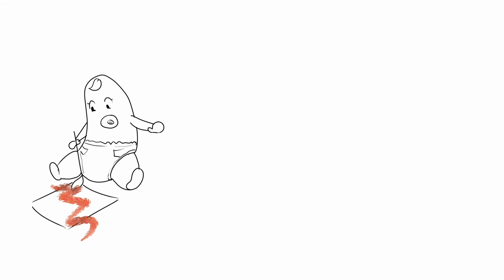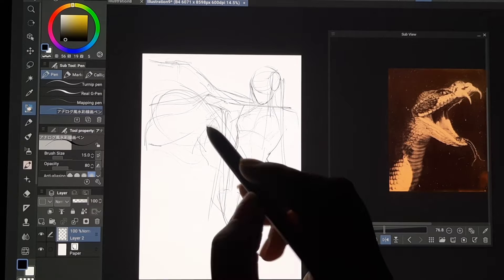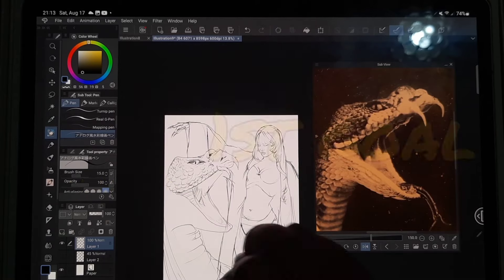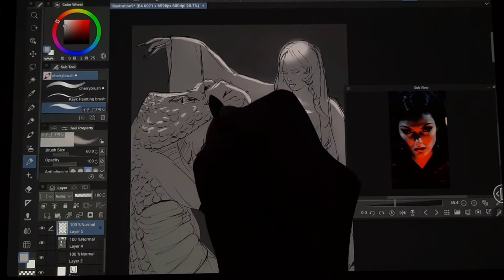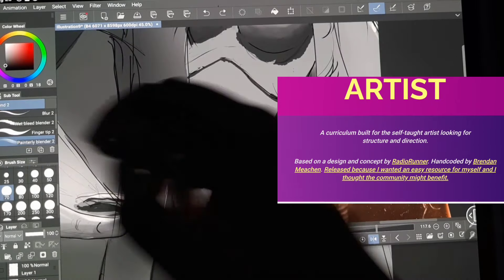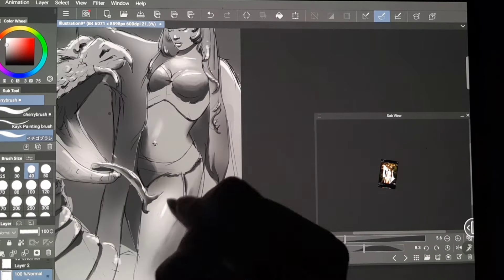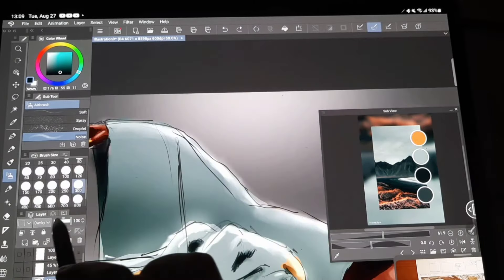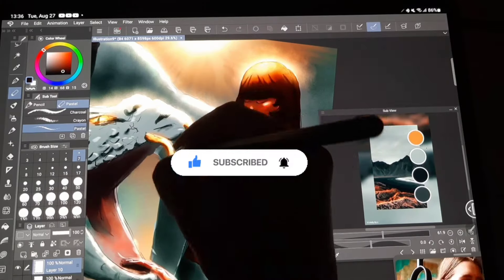My Plan to Become a Pro Artist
In this video I'm sharing with you my plan to become a pro artist starting from building a consistent  drawing habit to following an efficient study curriculum to finally monetizing my work, while making this illustration inspired by Megan's mamushi MV .
I'm looking forward to use my youtube channel as an accountability buddy and to stay consistent with my applauds,
Take. Care 😘
You can check my art on my ligodraws

00:00 - introduction
00:25 - art definition
02:34 - building the habit of drawing
04:54 - setting a plan
07:01 - making money